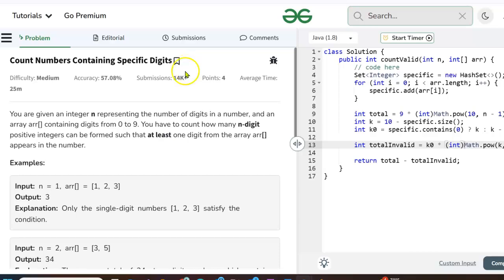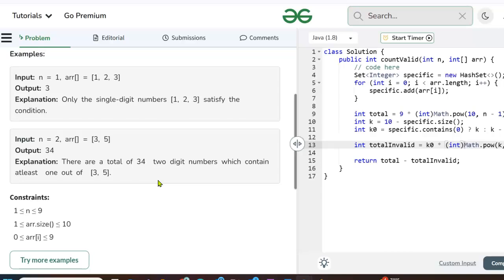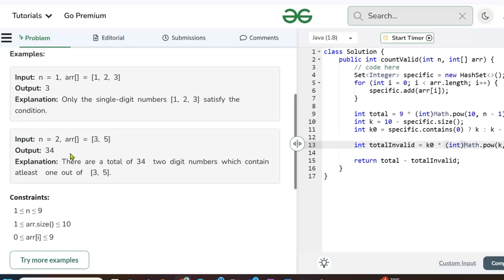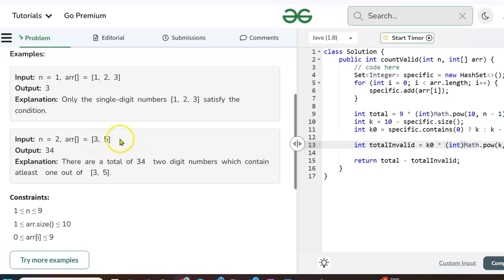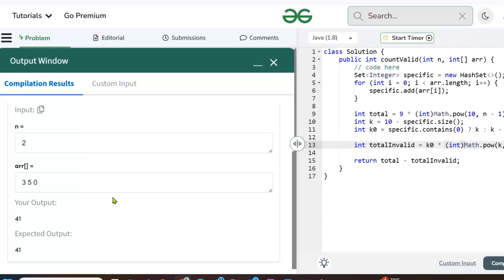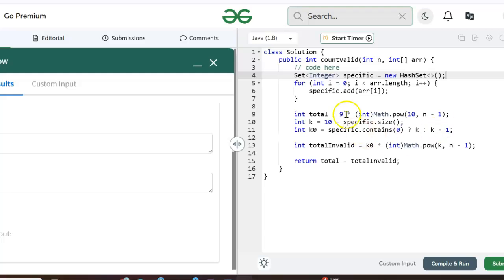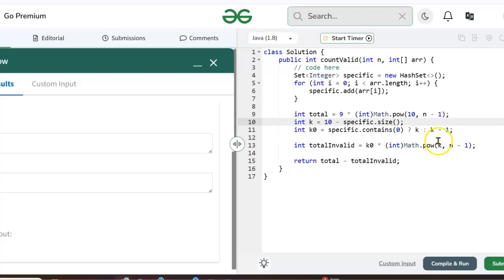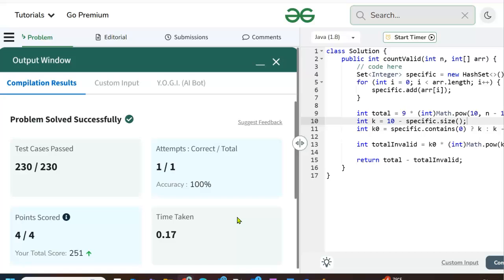Count Numbers Containing Specific Digits - Mathematical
*Problem Overview*
- The task involves counting positive integers of length n that include at least one digit from a given array.
- The array consists of digits ranging from 0 to 9.

*Counting Valid and Invalid Combinations*
- To find valid combinations, first calculate the total number of n-digit numbers without any restrictions: 9 * 10^{n-1} (leading digit cannot be zero).
- Invalid combinations are those that do not include any digits from the specified array. If the array contains k digits, valid digit choices reduce to 10 - k.
- For invalid combinations: (10 - k - 1) * (10 - k)^{n-1} is used to count the numbers without any digits from the array, accounting for leading zeros being disallowed.

*Example Calculation*
- For a two-digit number with digits 3 and 5 in the array, the valid numbers can be calculated as follows:
  - Total unrestricted combinations: 90 (from 9 * 10^1).
  - Invalid combinations (not using 3 or 5): 7 * 8 = 56 (leading digit cannot be zero).
  - Thus, valid combinations: 90 - 56 = 34.

*Handling Leading Zeros*
- If the array contains zero, it changes how invalid combinations are calculated. The leading digit can still have choices but must exclude zero only if it isn't in the array.
- If zero is included in the array, the count of valid digits for the first position doesn't reduce, as zero cannot be the leading digit anyway.

*Final Approach*
- The solution involves calculating the total valid combinations by subtracting the count of invalid combinations from the total unrestricted combinations.
- The formulae for both valid and invalid numbers are straightforward to derive.

The Coding Interview Gym — Weekly Coding Interview Practice